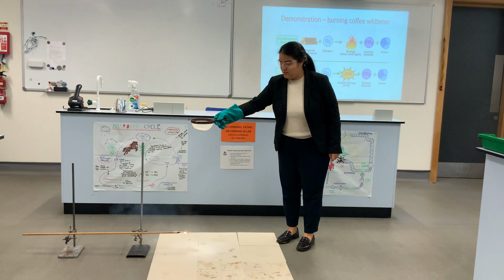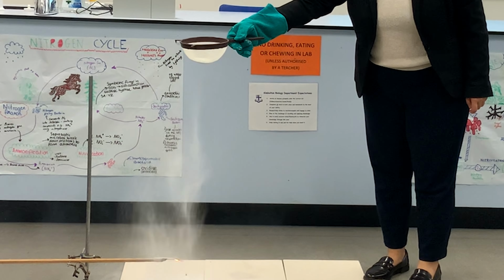How to Teach Respiration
Understanding respiration is crucial as it is integral to understanding metabolic pathways, energy transfer, and the interdependence of biological systems. That said, respiration is a sub-microscopic knowledge which students could find hard to visualise and comprehend easily. In this video, we would like to share three engaging strategies we currently use as a department to teach respiration based on experiential learning, the burning sugar demonstration, the fire bubble demonstration, and the yeast-air balloon experiment.

Hope you enjoy this video and please share any other interesting ideas and experiences you have on teaching respiration in the comment section below!

Also, not all these amazing teaching strategies are developed by our team of teachers. We also believe many teachers and educators have used these strategies in different settings. The main purpose of this series of videos is to share some experiential learning strategies that we found particularly useful and effective in teaching Biology in our classrooms.